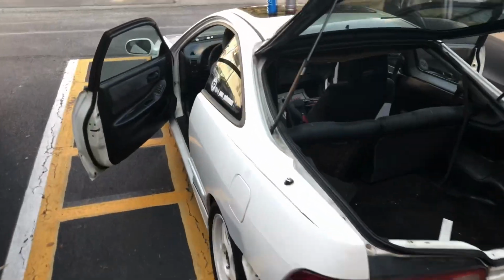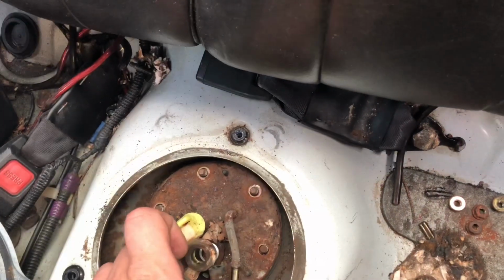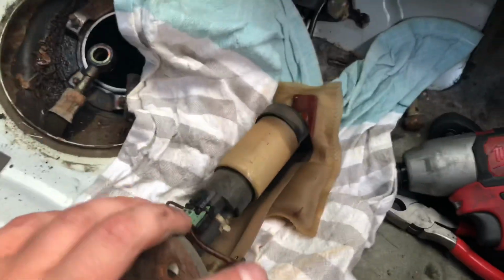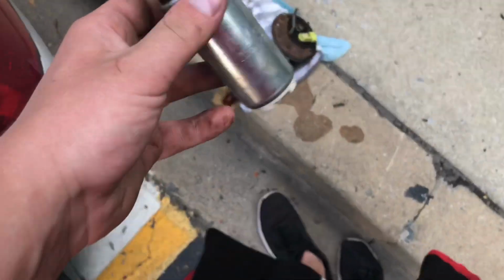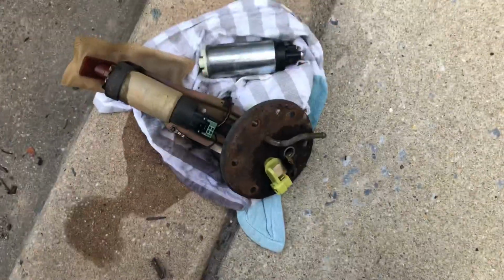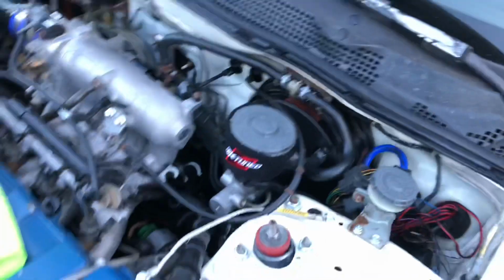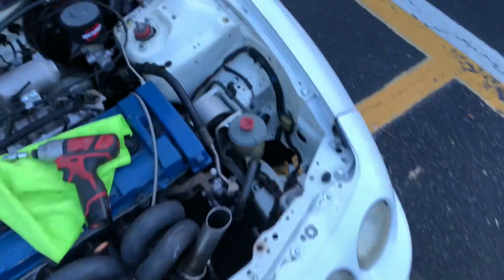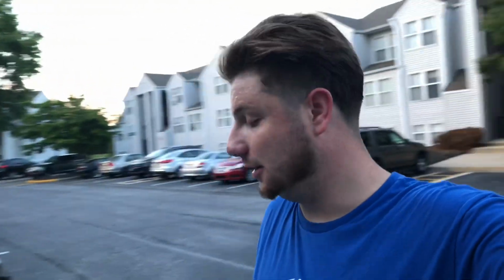How to change fuel pump in Acura Integra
A quick run through how to change a fuel pump on a Acura Integra & some new basic hardware

Small Rig Cage
MK-A6500 Pro Grip

Go Fast Parts I Use

My tires
Hondata s300
Mac 4 port boost solenoid
skunk2 4 bar map sensor
Good Turbo kit For Starters b series
Comp Clutch